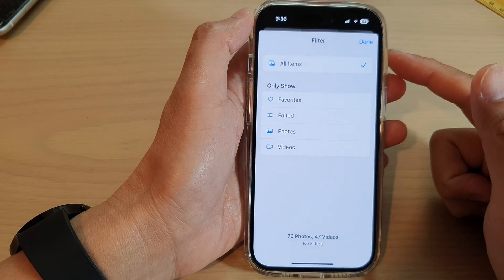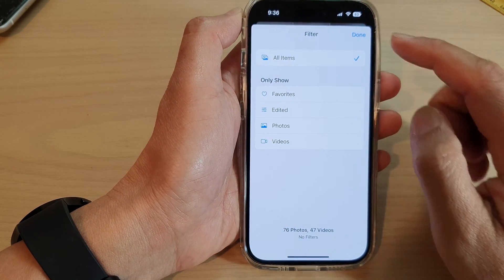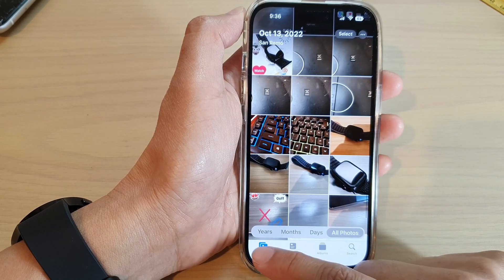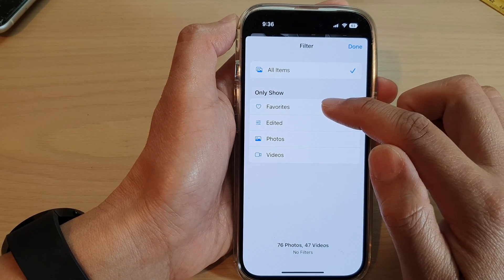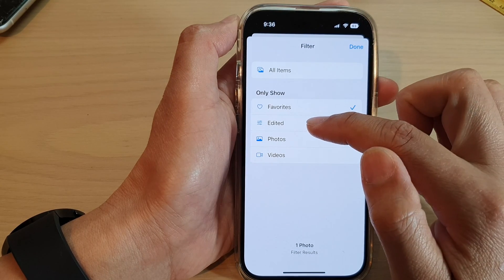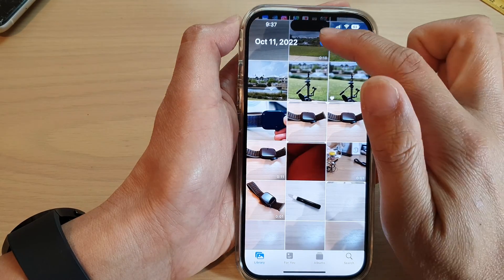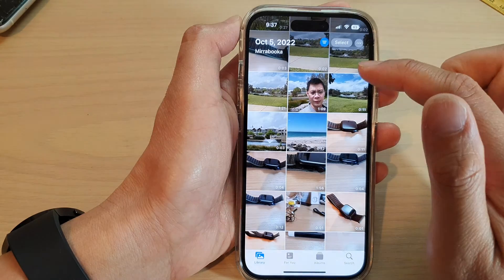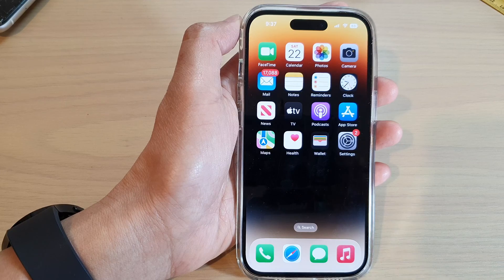iPhone 14's/14 Pro Max: How to Filter Photos By Favorites/Edited/Photos/Videos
Learn how you can filter photos by favorites/edited/photos or videos on the iPhone 14/14 Pro/14 Pro Max/Plus.